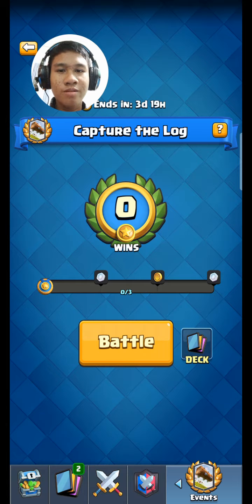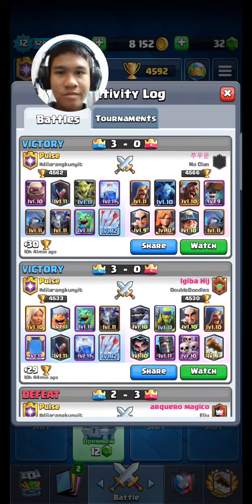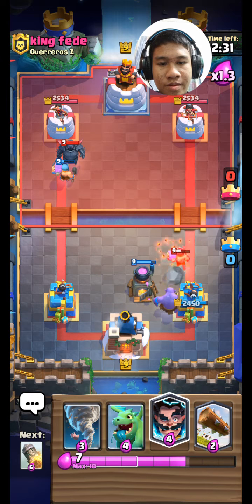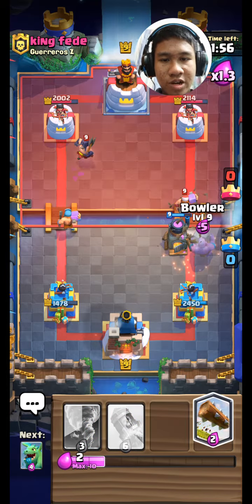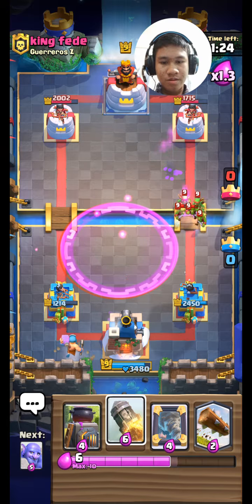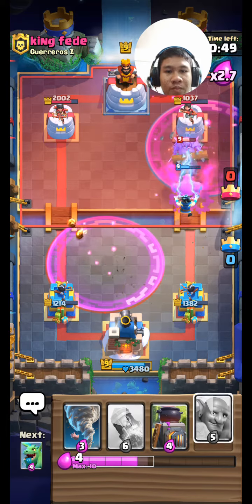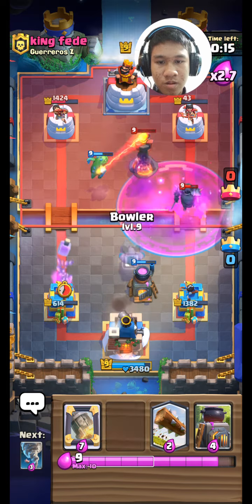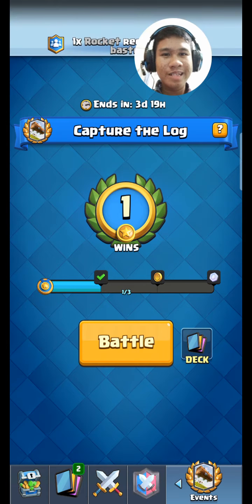Clash Royale Gameplay: part 2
Sorry. I got distracted by my family's